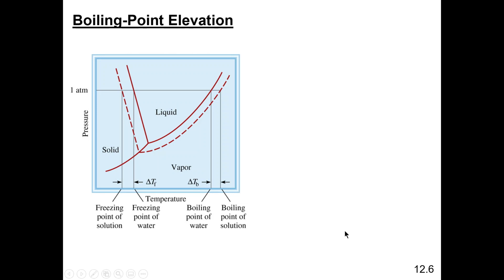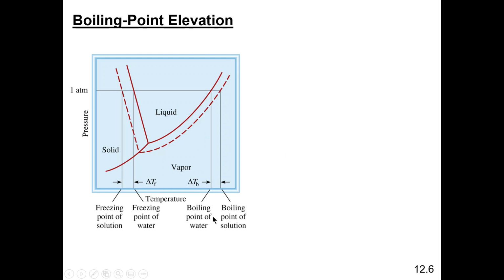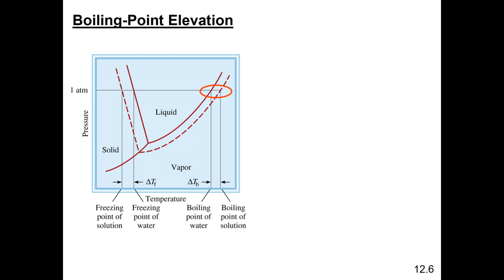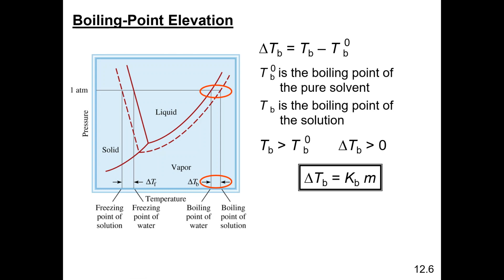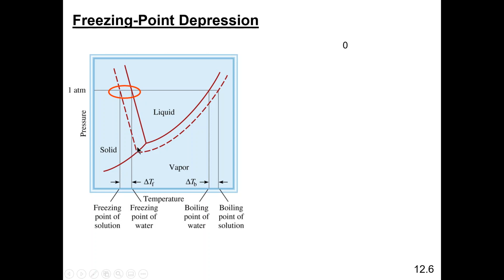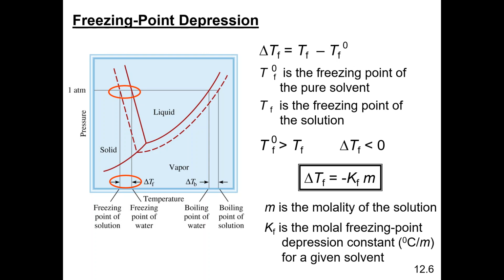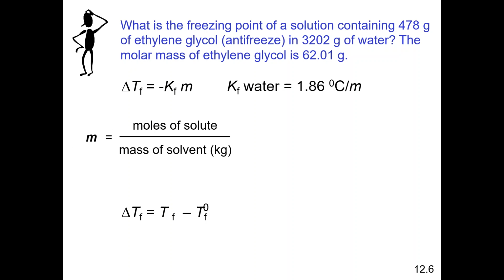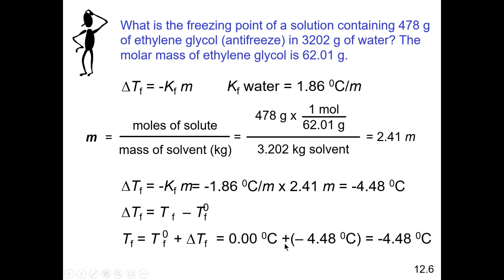Boilling point elevation and Freezing point elevation